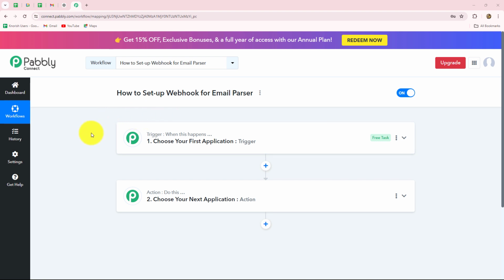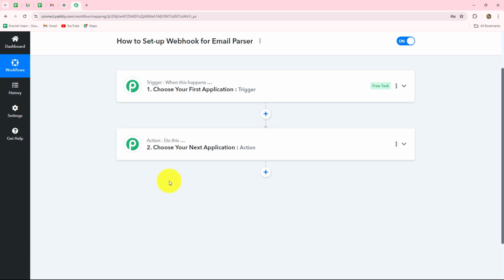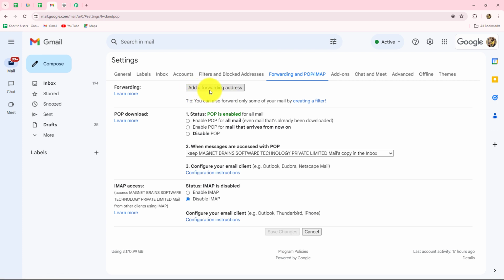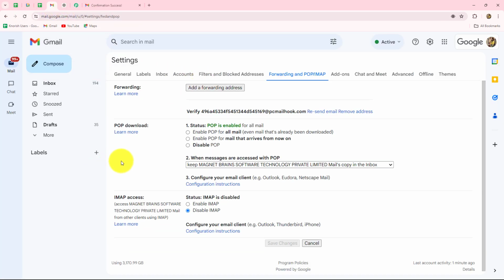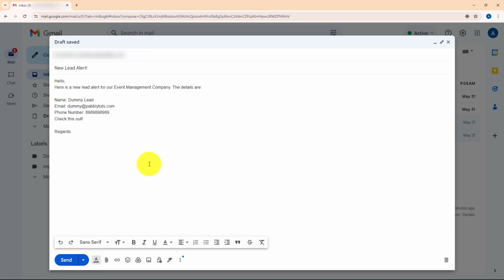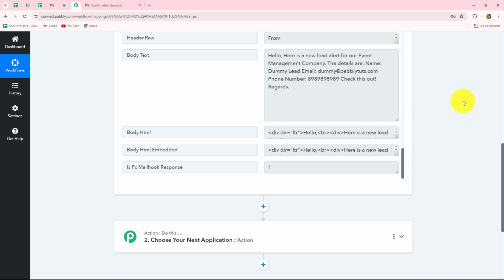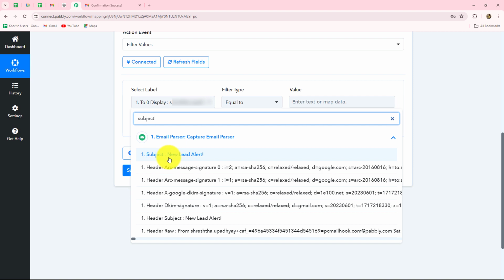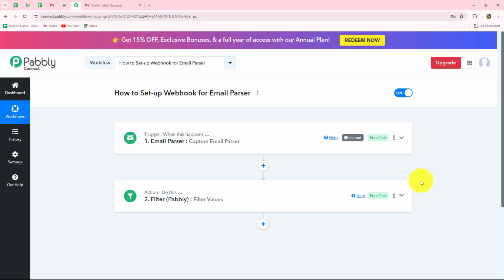How to Set-Up Webhook for Email Parser?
In this tutorial, we'll guide you through the process of setting up a webhook for an email parser for seamless integration with external applications or systems. Webhooks serve as a conduit for real-time data exchange, enabling the email parser to communicate with platforms like Pabbly Connect effortlessly. Follow our step-by-step instructions to configure a webhook for your email parser, empowering you to receive timely notifications or updates in response to specific emails processed by the parser.

1. Automation: Pabbly Connect offers automation capabilities that can help you automate mundane and repetitive tasks. This allows you to save time, money and resources.

2. Integration: Pabbly Connect provides a wide range of integrations so that you can connect different web services with each other. This helps you to create smarter workflow processes and make your business more efficient.

3. Security: Pabbly Connect takes security seriously and provides an industry-standard security system to protect your data and applications.

4. Scalability: Pabbly Connect is highly scalable and allows you to easily add new applications and services to your workflow.

 5. Cost-effective: Pabbly Connect is cost-effective and provides plans for different business sizes.